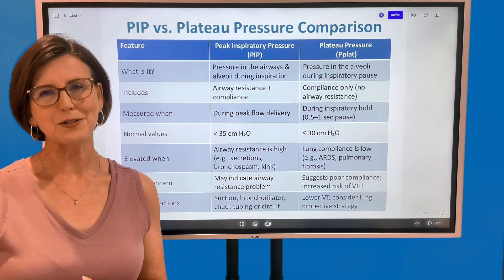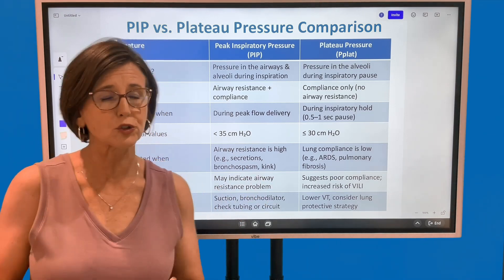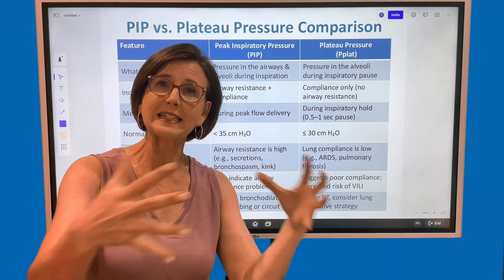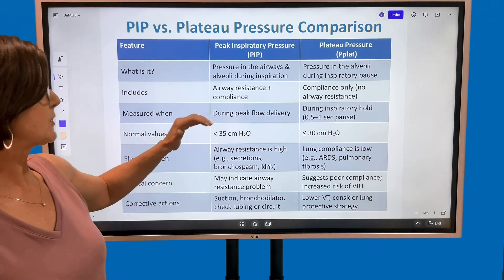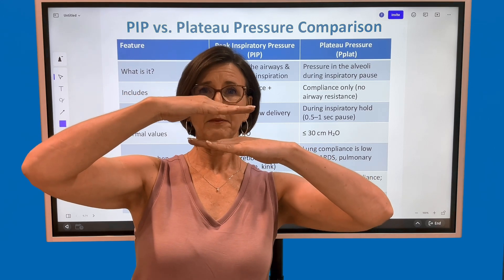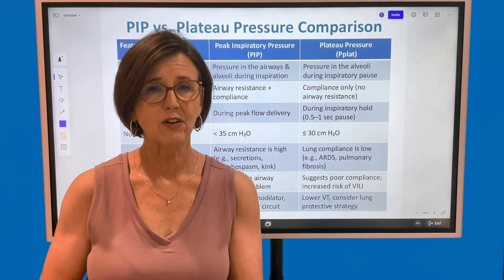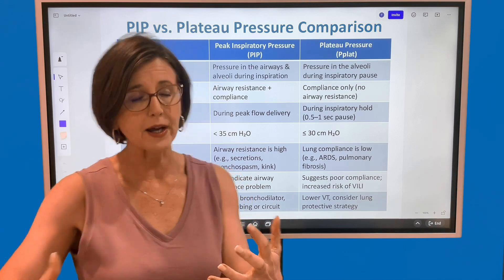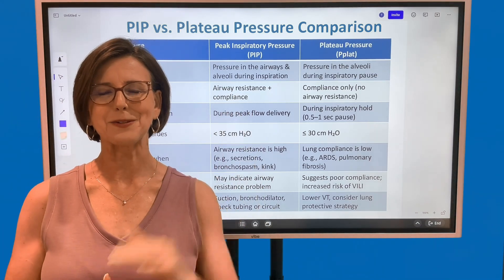Peak Inspiratory Pressure vs Plateau Pressure | Ventilator Management Made Simple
Confused about PIP vs. Plateau Pressure? In this fast, focused breakdown, Tonya Piehl, RRT, explains how to identify airway vs. alveolar issues during mechanical ventilation. Learn the key differences, normal values, and what it means when only one pressure increases.
🫁 Great for:

RT students prepping for the NBRC TMC & CSE

Clinicians troubleshooting vent alarms

Educators teaching ventilator management

Includes tips on ventilator-induced lung injury (VILI) and corrective actions like suctioning, bronchodilators, and lung-protective strategies.

📲 Follow Tonya on Instagram & Facebook for weekly NBRC-style challenges.